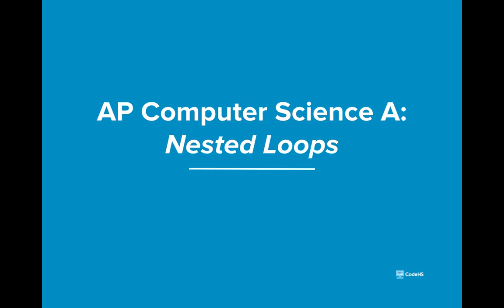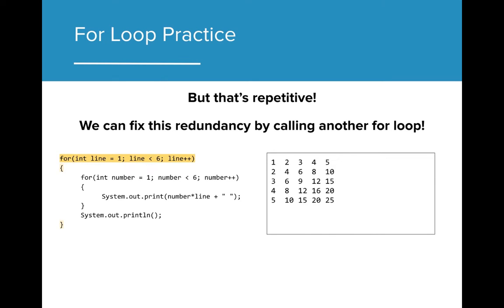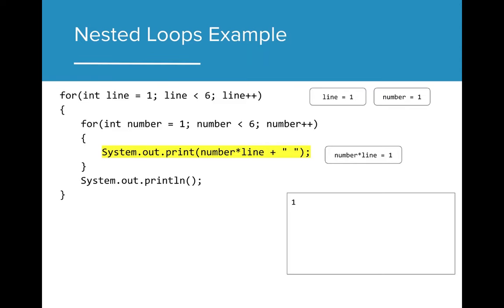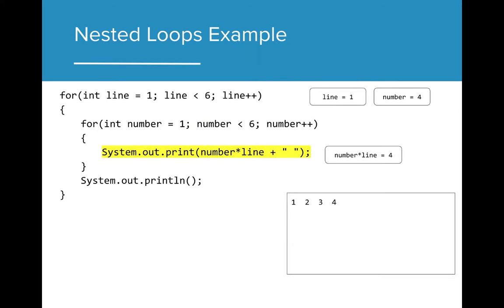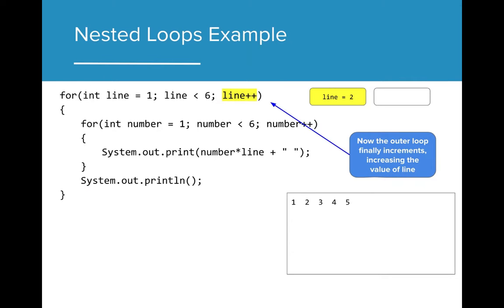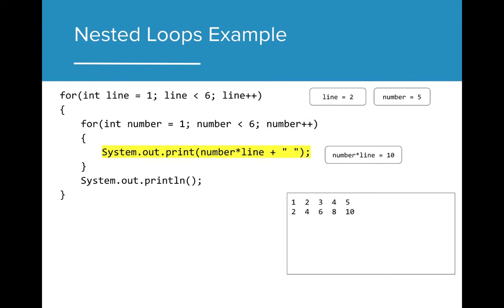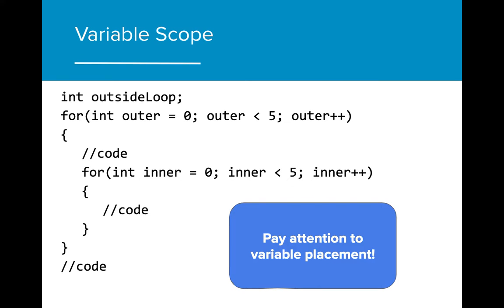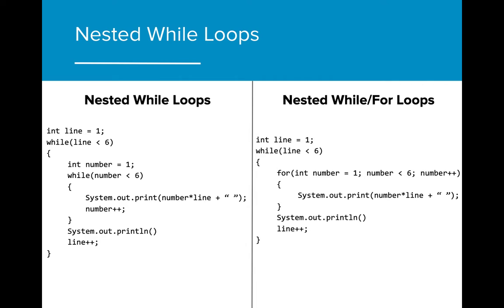AP CSA 4.4 Nested Loops